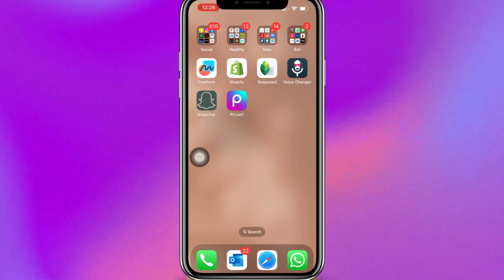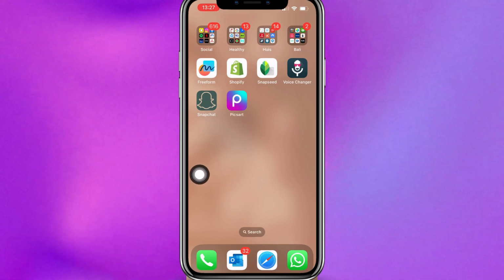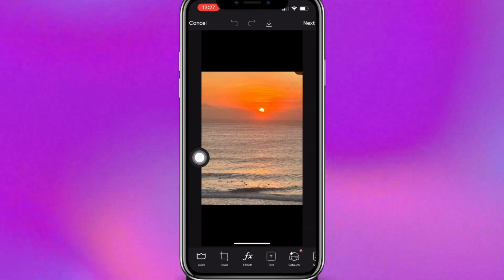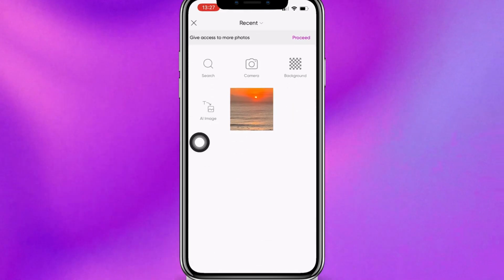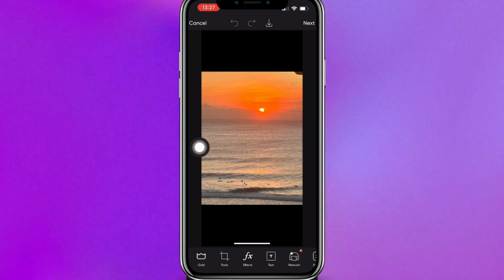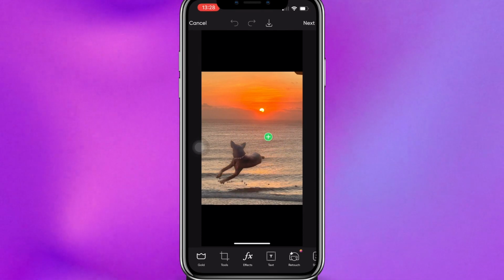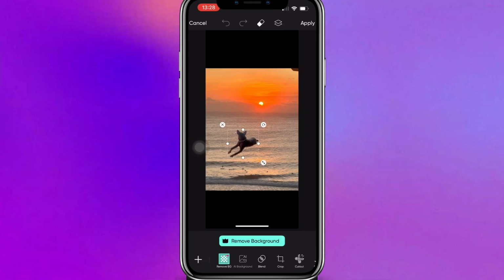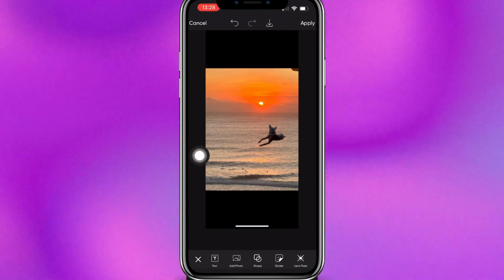How To Add People Or Objects To a Photo With Your Phone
Watch this video to understand quickly how to add people or just objects to a photo on your phone.